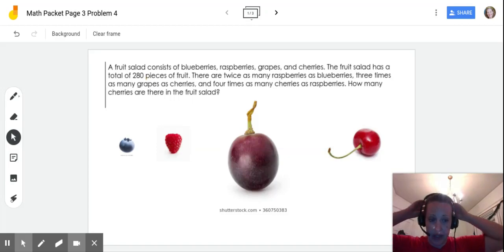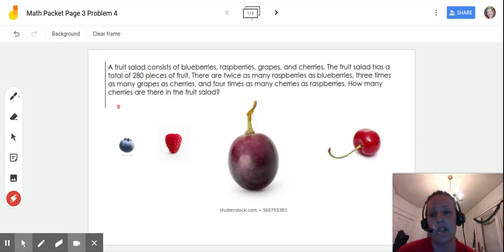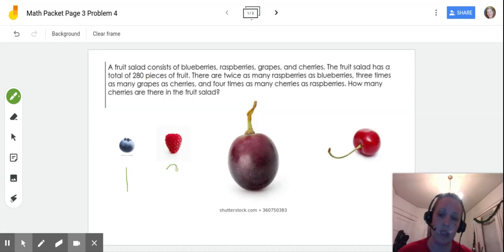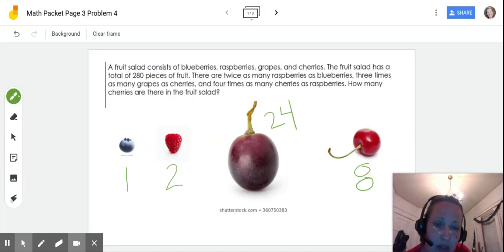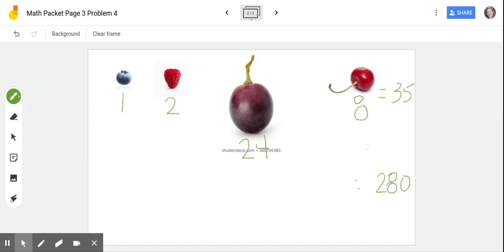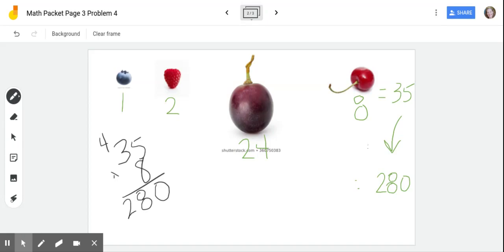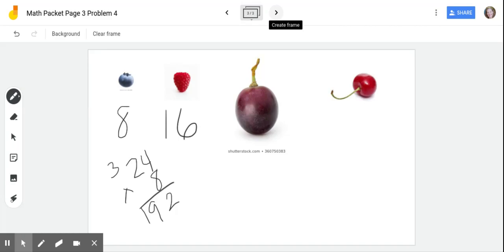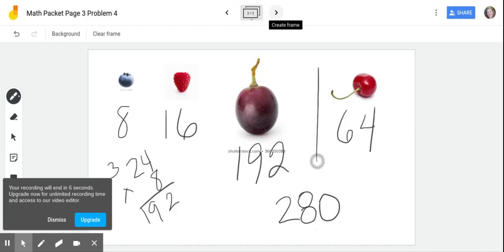Math Packet Page 3 Problem 4